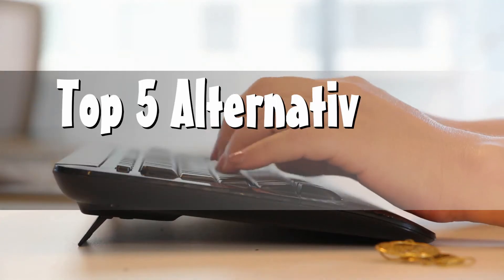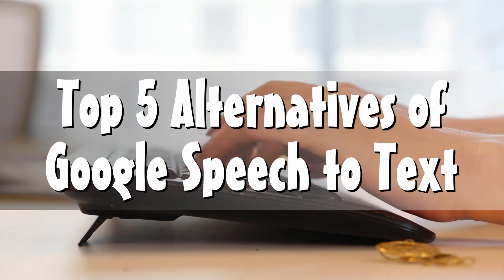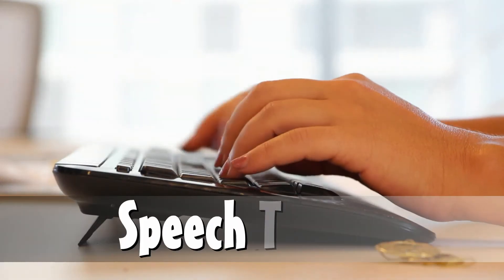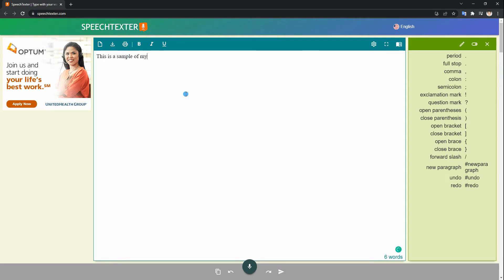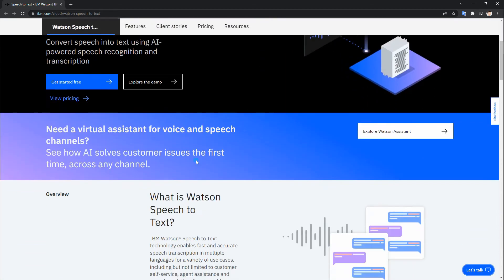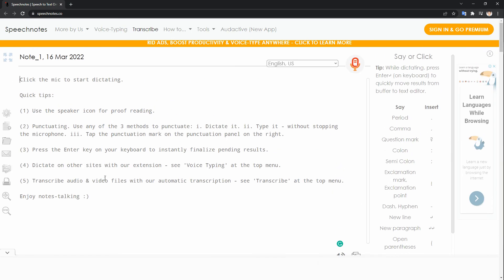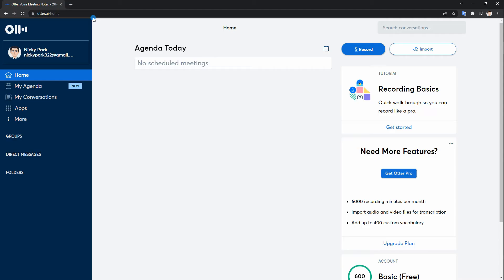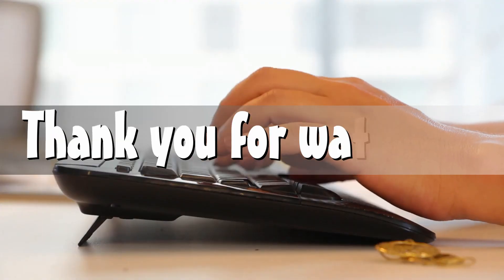Top 5 Alternatives of Google Speech to Text | Speech Recognition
💛 Top 5 Alternatives of Google Speech to Text

Speech to text helps you to be productive even on your lazy-typing days. We all know that when it comes to this task, Google docs speech-to-text is very accessible. But there are some scenarios that this solution doesn’t work well, so we bring these top alternatives that may be the same or way better than Google speech to text.

google speech to text, speech to text, speech recognition, speech recognition online